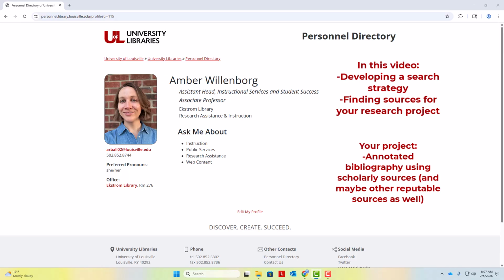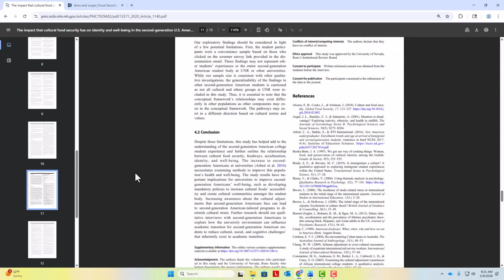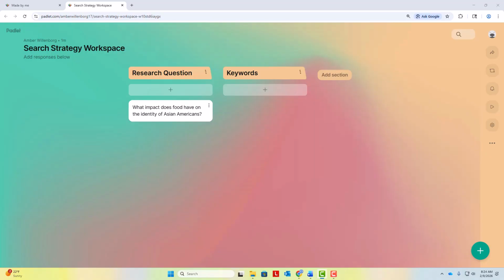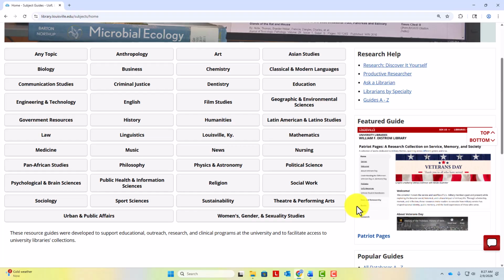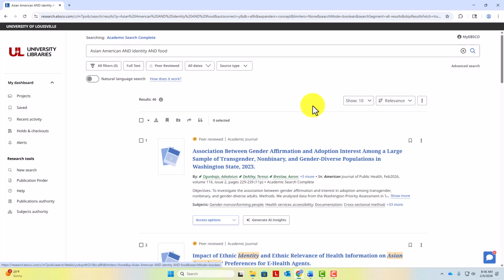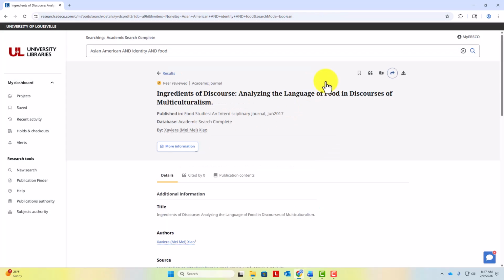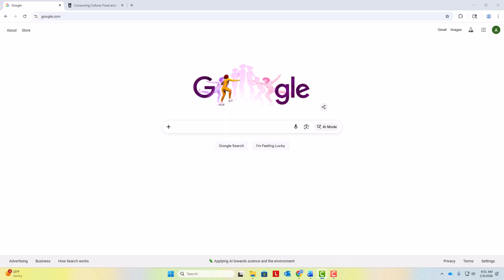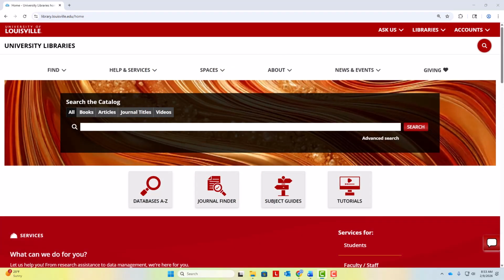ENGL 102 / ENGL 373 - Trent